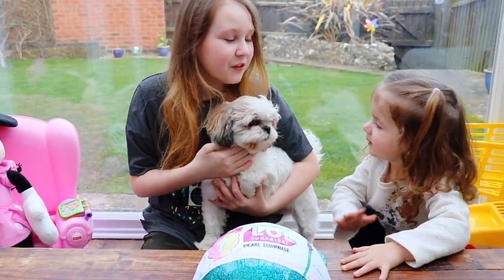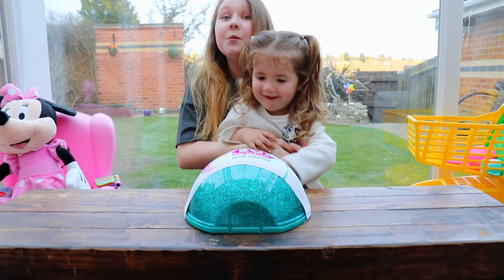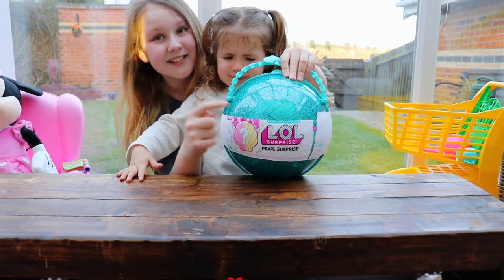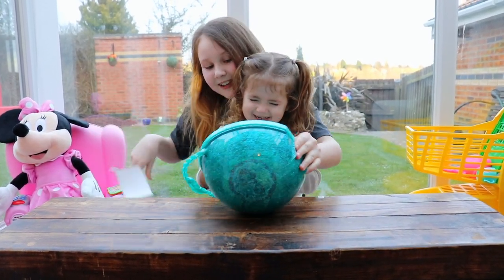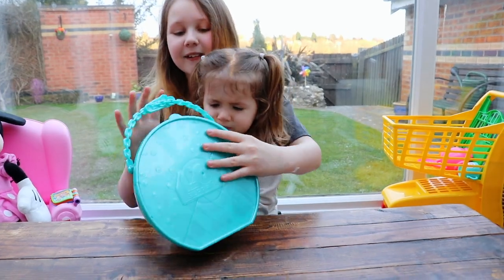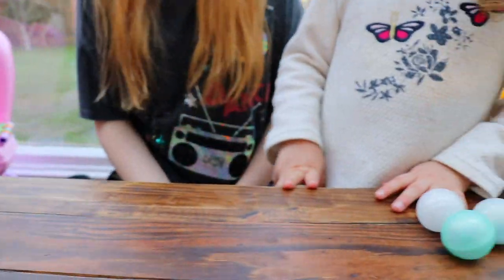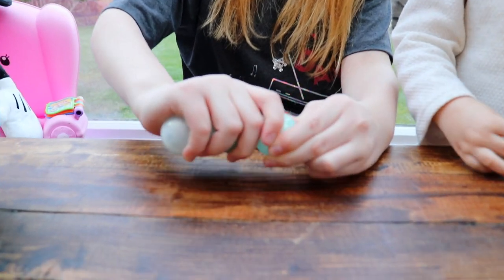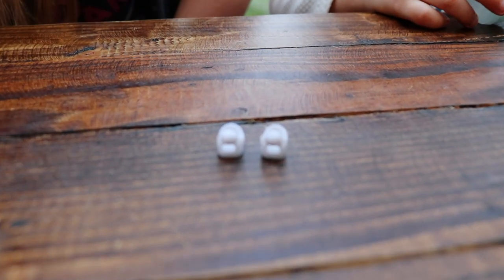LOL Pearl Surprise Blind Bag Ball with Fizz Shell in Water Toy Video with Ruby Rube and Bonnie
SIS vs SIS not SIS vs BRO Ruby Rube and Bonnie open a L.O.L Pearl Surprise Ball. Inside they find it is a mermaid theme and there are many layers with pearls and a shell that fizzes in water! Watch to see what we get inside this toy surprise! This is a great video for kids who love LOL surprises and water toys!

Send fan mail here:
Ruby Rube
BEDFORD
MK41 5BE
UK

Ruby Rube and Bonnie xxx